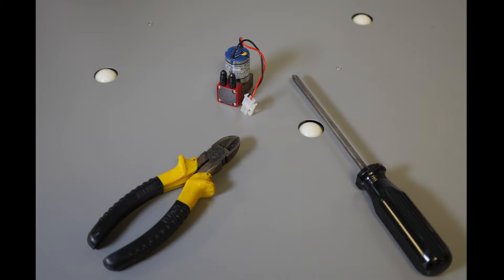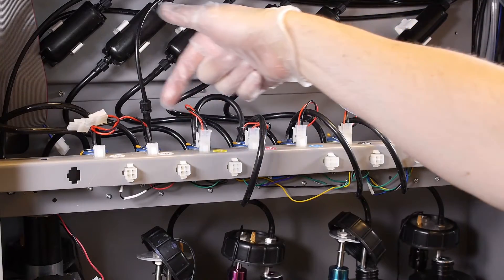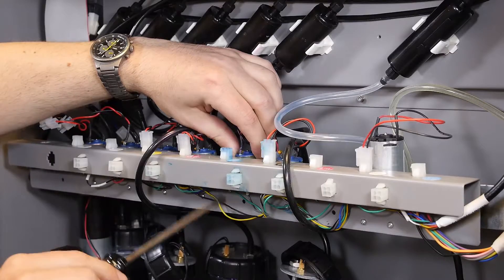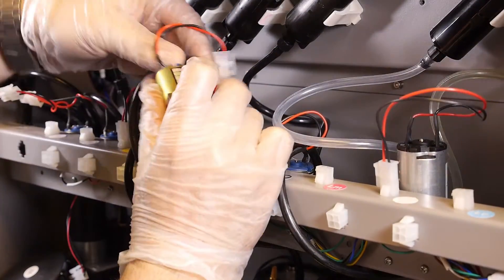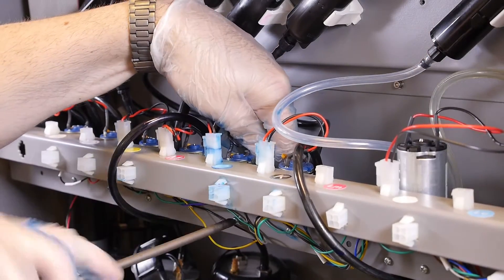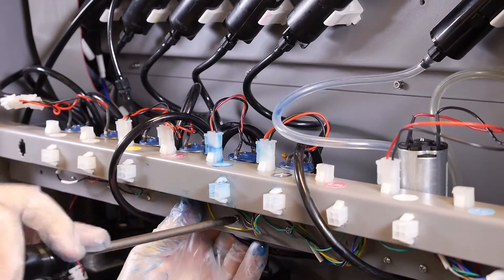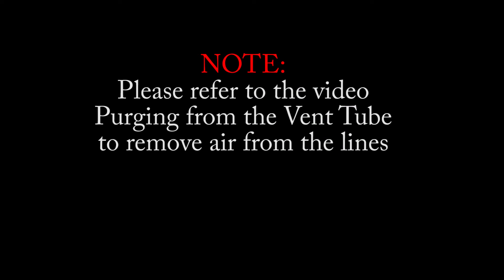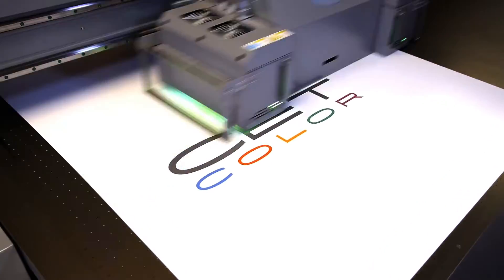Replacing an Ink Pump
This video shows how to properly replace an ink pump on a CET Color large format digital UV printer.